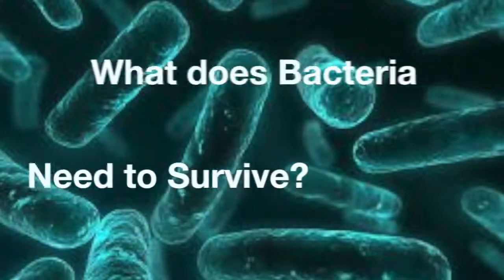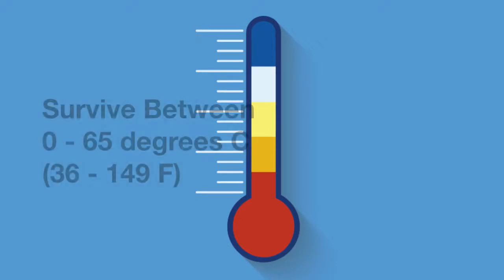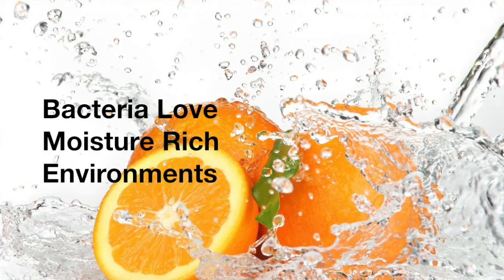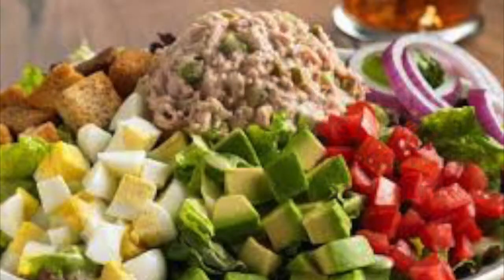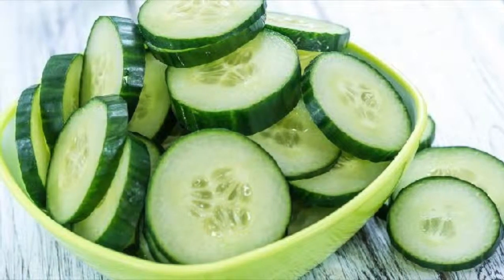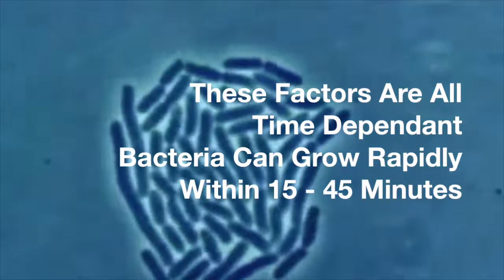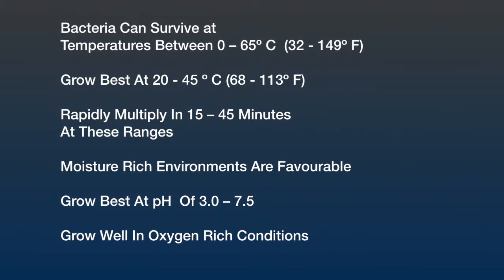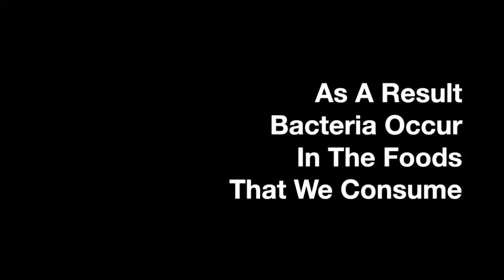What does Bacteria Need to Survive?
An introduction to bacteria in the kitchen